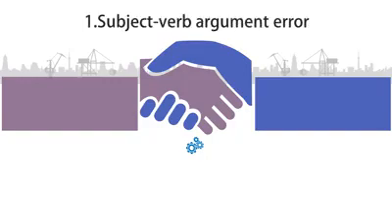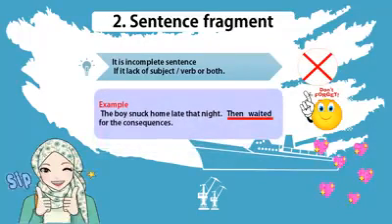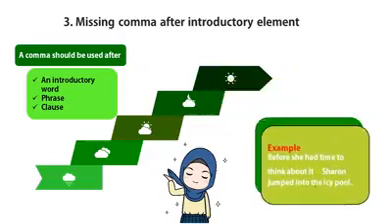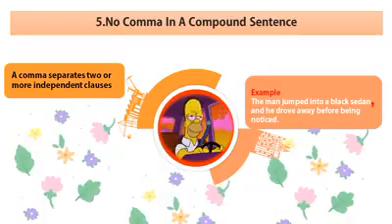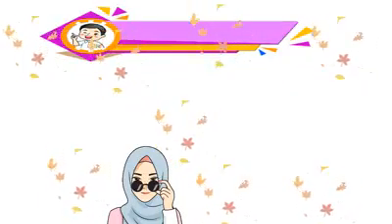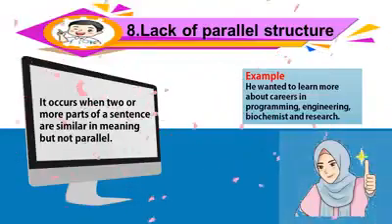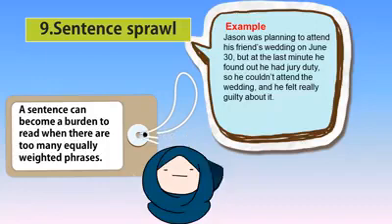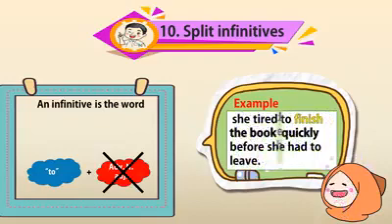10 common grammar Errors in writing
VDO presentatoin about  10 common grammar error in writing

made by third year student,
Department of Teaching English,
Faculty of Education, Fatoni University

Crediits:
Tasneem Samoh
Leena Bilmad
Mahabbatee Mateek